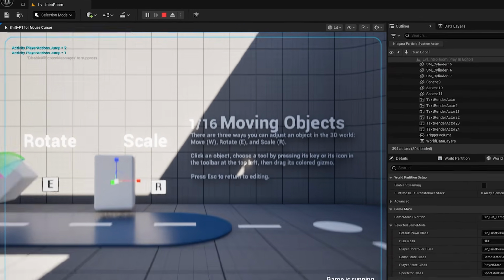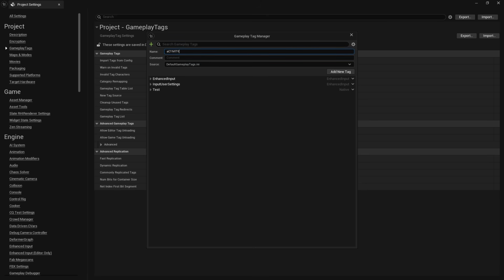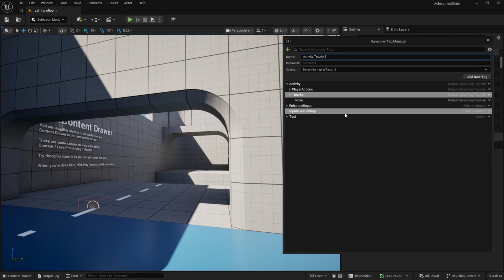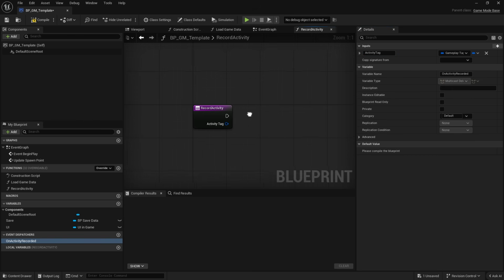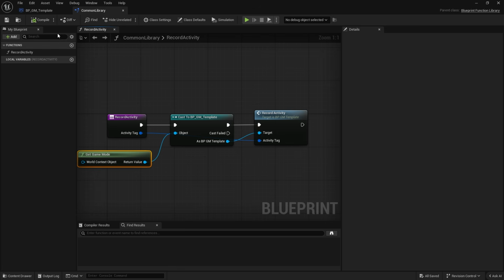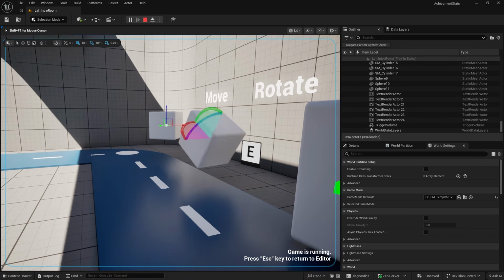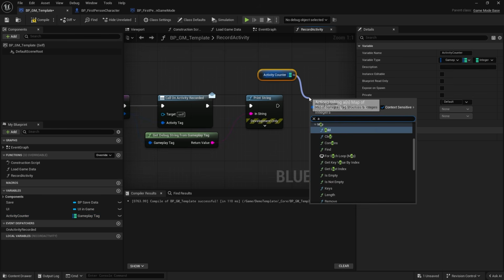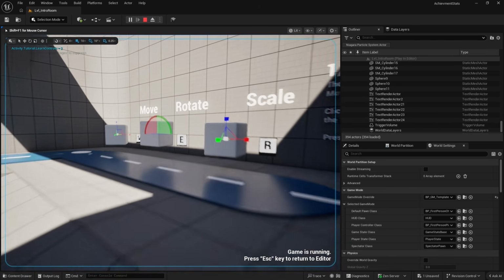Unreal Engine 5 Tutorial - Stats and Achievements Part 1: Activity Tracker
In this two part series we show you a method of easily tracking and completing achievements for your games. In this part we start with making a flexible activity tracker system I devised.